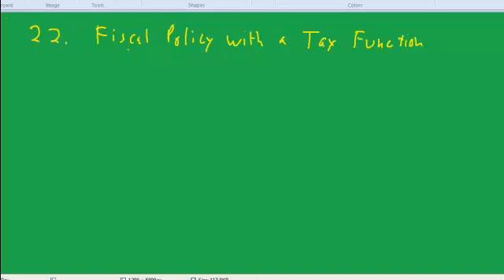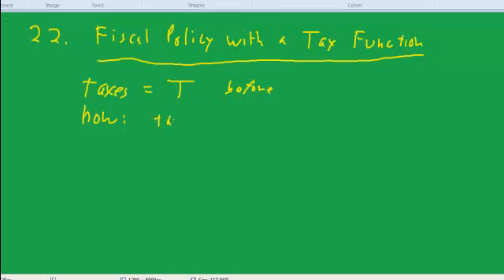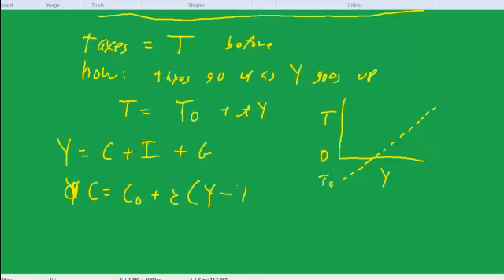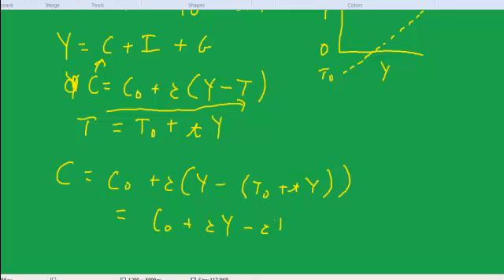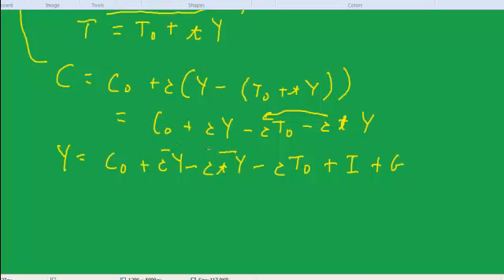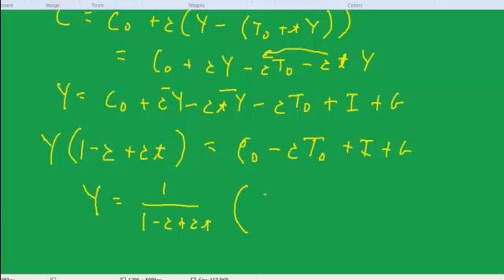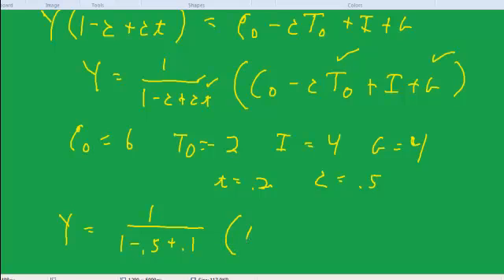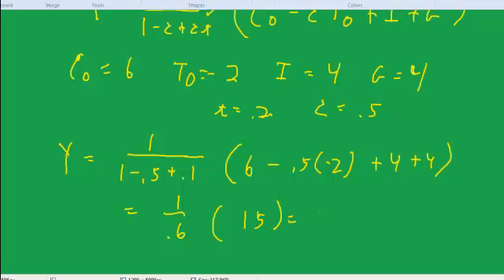22. Econ fiscal policy with a tax function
Objective is to solve a simple Keynesian model in which taxes depend on income